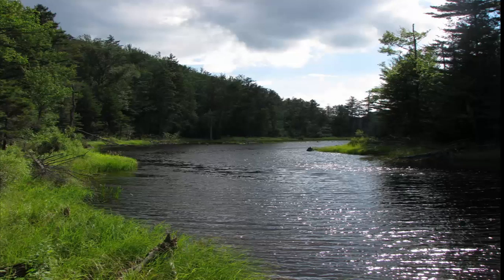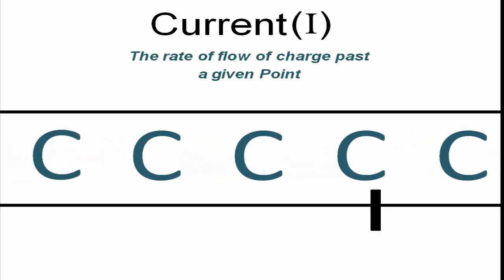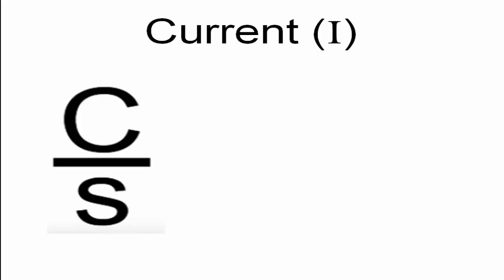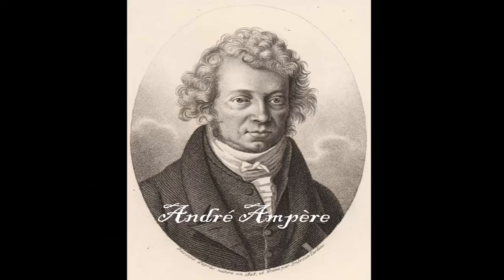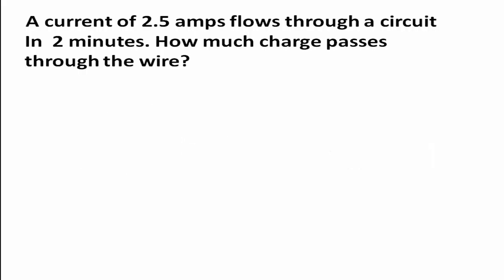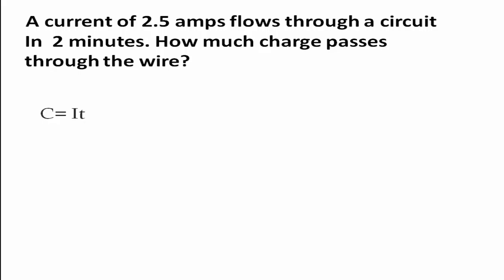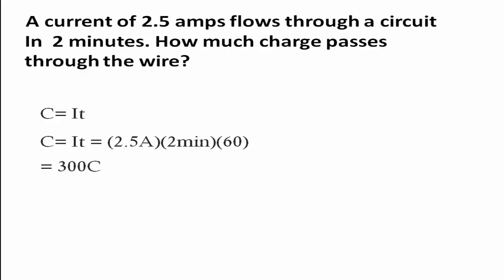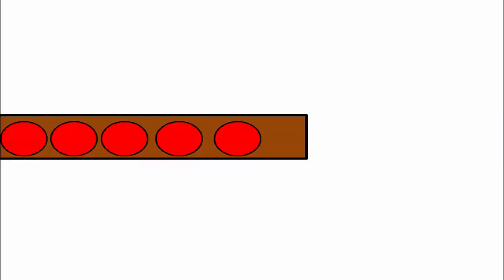What Is Current?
Here we go through what current is, what are the terms and units given to it as well as an idea of what exactly current is about.

Student Num: 5245102